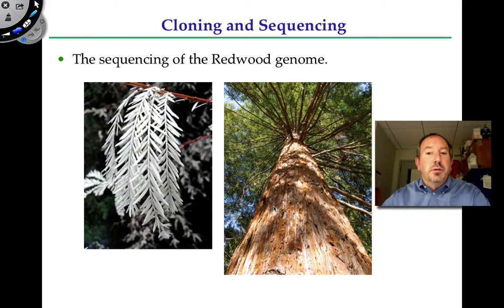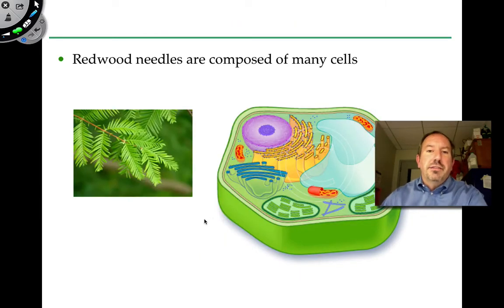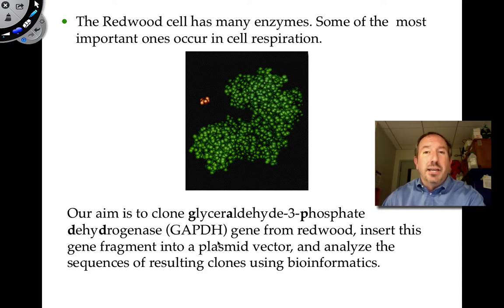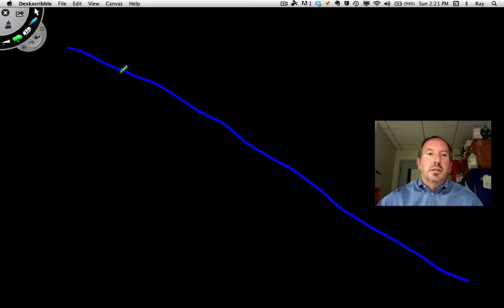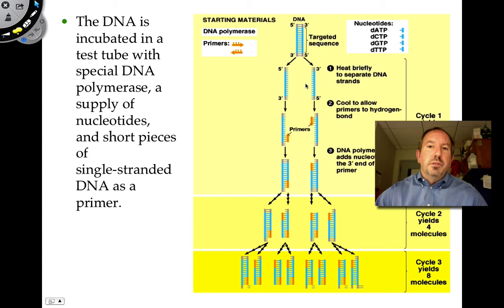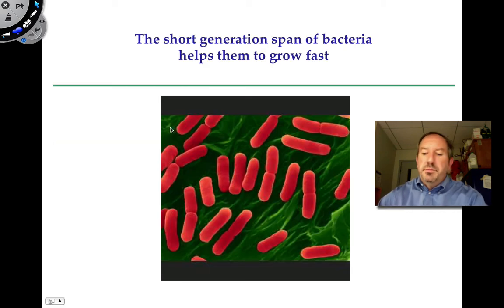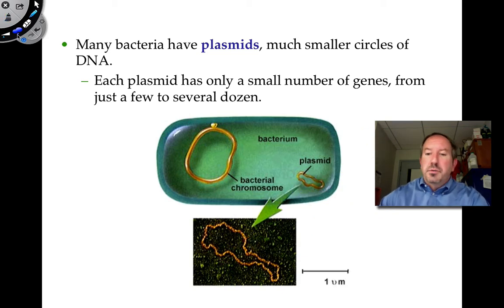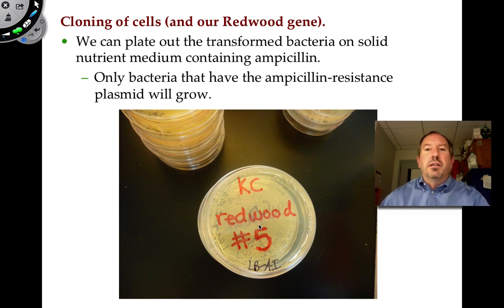Redwood Cloning and Sequencing Work Flow